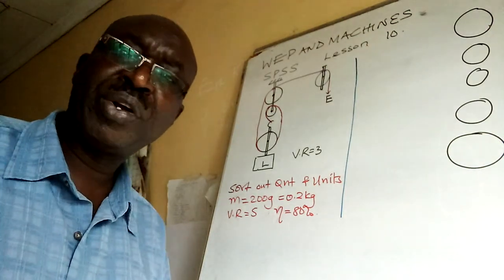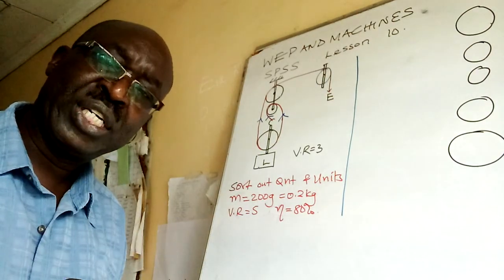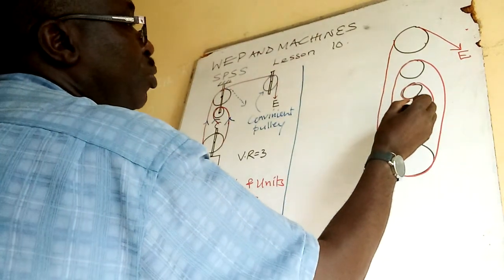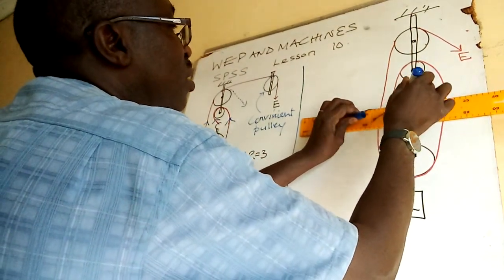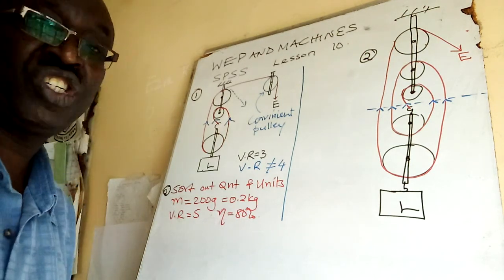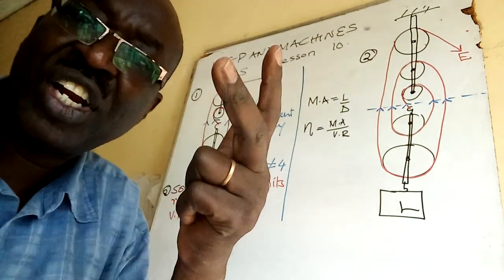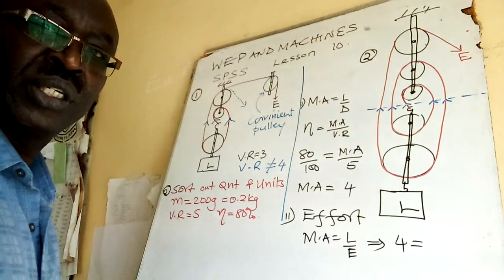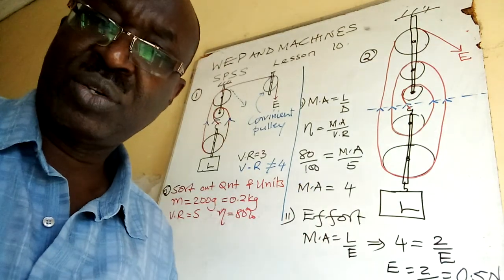WEP and Machines SPAA Lesson 10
Screw , rear sprocket and chain wheel